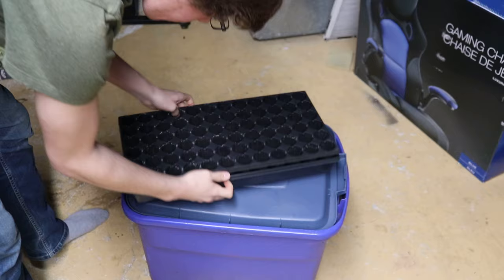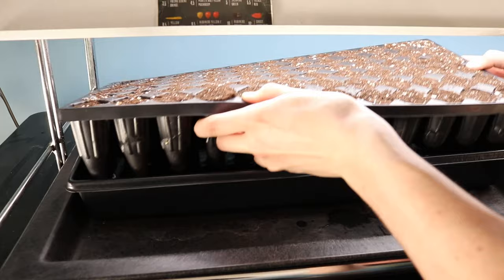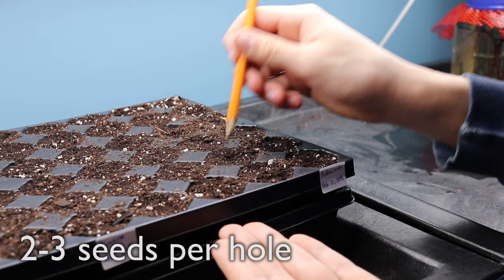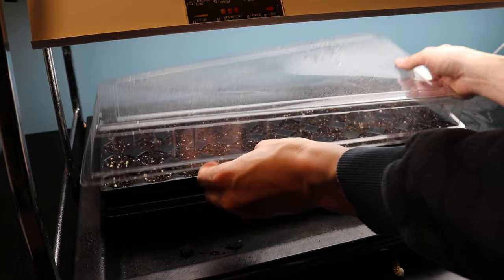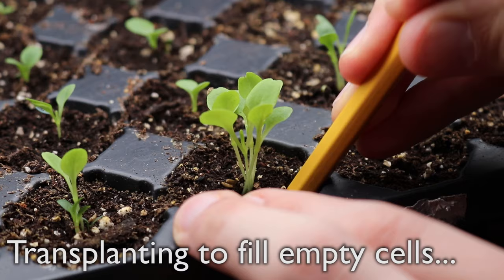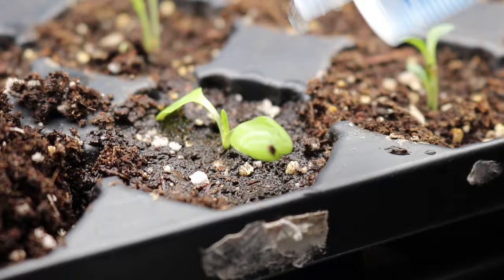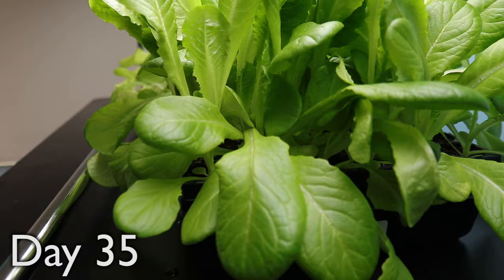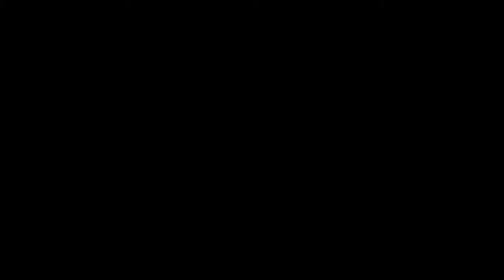How to Grow Lettuce From Seed Indoors & Harvest in One Month! | LucasGrowsBest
In this video, I show you how to grow lettuce from seed indoors, and harvest it in just one month! You can use this lettuce to make your own fresh, organic salads free of pesticides. It's so easy anyone can do it, just follow my steps and you'll be eating homegrown salads in no time.

This was my first time ever growing lettuce from seed indoors. Growing lettuce indoors under lights is actually really cool, and it allows you to be more self-sufficient in the winter even when it's much too cold outside to grow anything. I was surprised how easy it was to grow lettuce indoors from seed. It took very little effort and I was rewarded at lettuce harvest time. If you're wondering how to grow lettuce at home, follow my easy guide and you'll be harvesting fresh organic lettuce in no time!

How to Make Potting Soil Your Seedlings Will Root For!

Note: You don't need to use these products to get the same or better results than me. Just make sure you have good lighting and good seed starters.